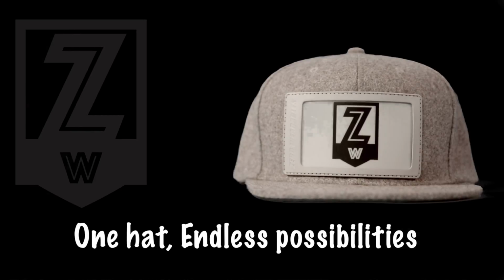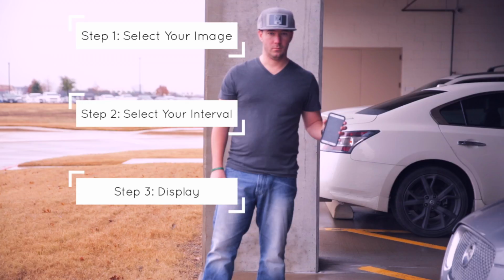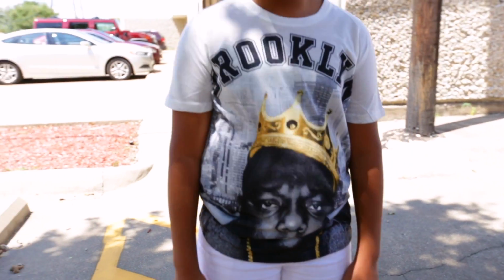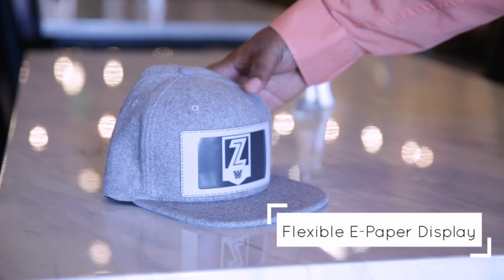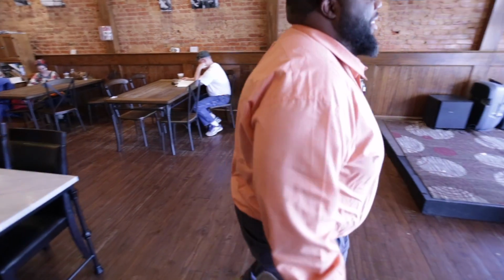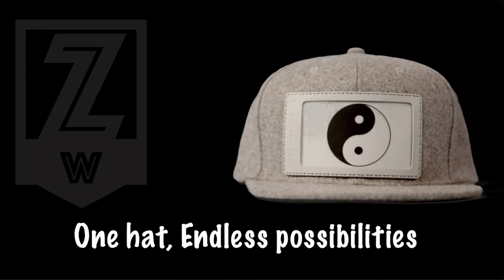Zero Wearables Smart Hat Commercial